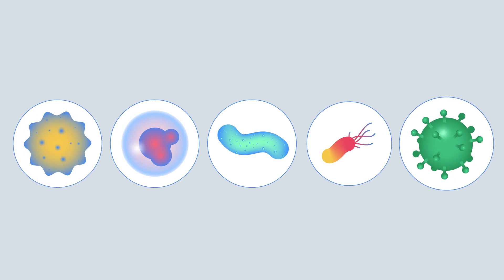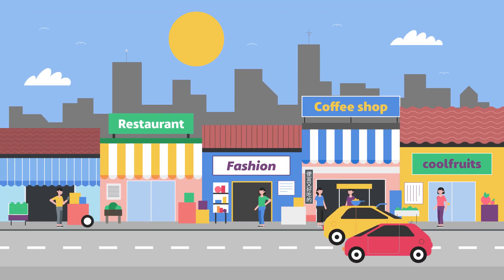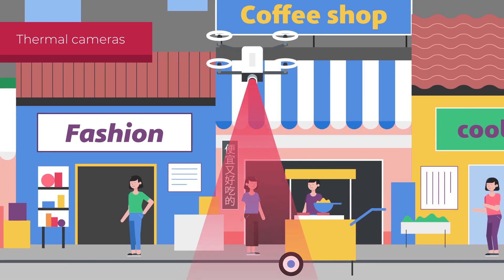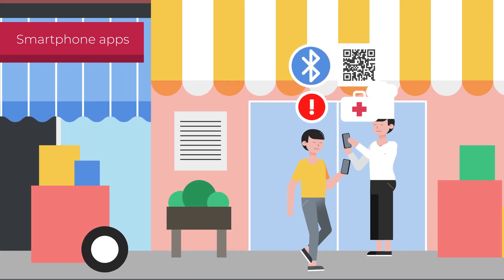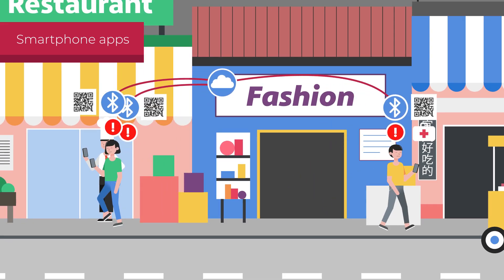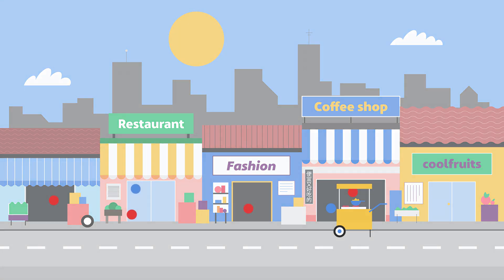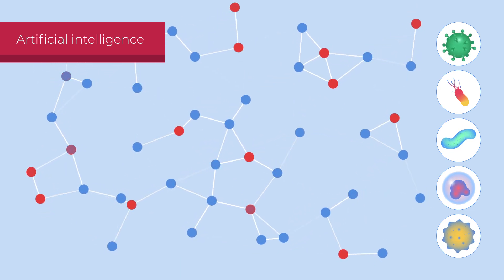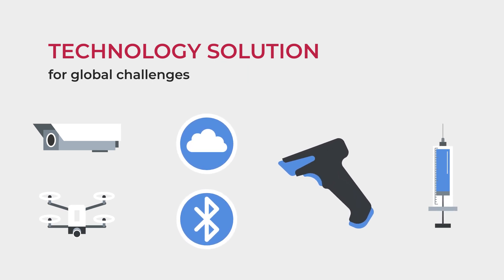How to stop a virus before it grows into a pandemic? | ACCIONA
A brief recap of the devices and strategies to fight the propagation of a virus before it is too late. Now, however, experts point out at the risk of being overly confident. Detection and tracking technologies will thus be a must to avoid new outbreaks. For instance, China, a hotbed for many of the inventions developed to fight the latest pandemic,  is using an innovative smart helmet that allows swift identification of individuals with symptoms of an infection.